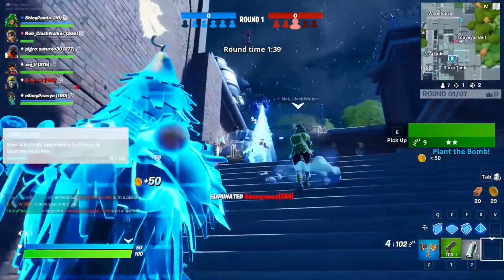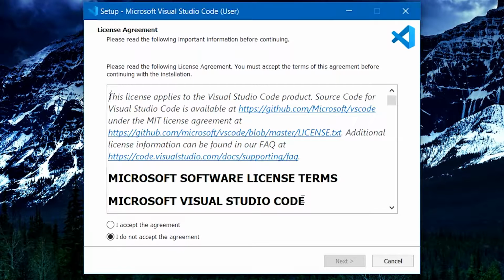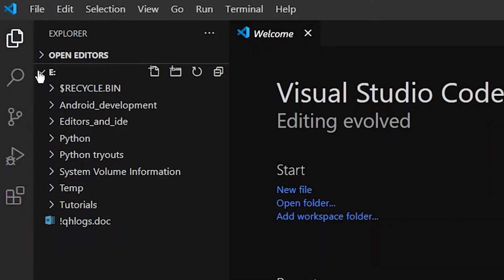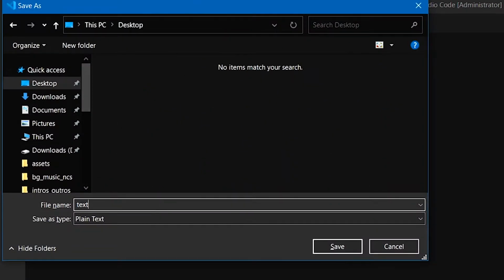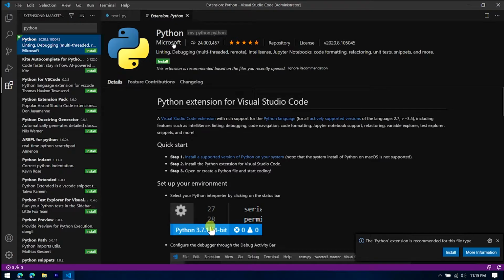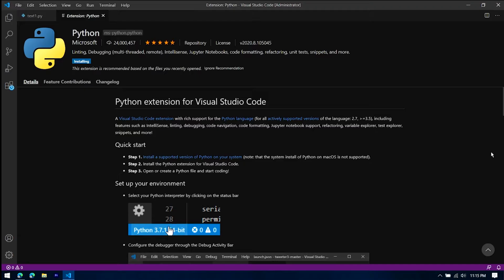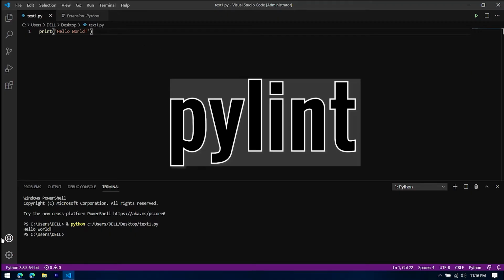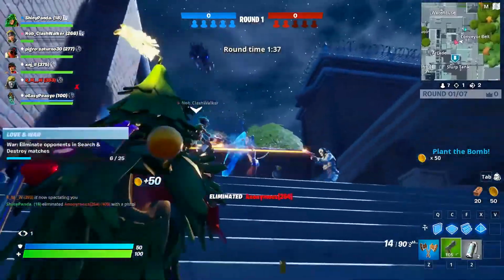Getting started with Python in VScode | Setting up Visual Studio Code for Python | Resharper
Hey guys !
Welcome back to another video. In this video I've guided you through the first couple of steps you need to take, in order to start your Python journey in Visual Studio code.
I am Chinmay Jha, a self-taught intermediate coding enthusiast. I am a 16 year old teenager, and live in a small corner of my beloved India.
Developed by: Microsoft Corporation
Written in: TypeScript, JavaScript, Cascading Style Sheets
Platforms: x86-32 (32 bit Intel x86), x86-64, AArch64